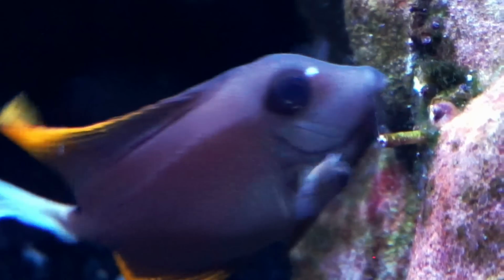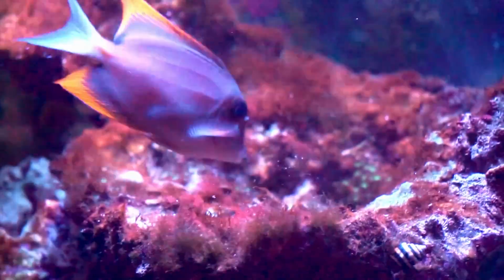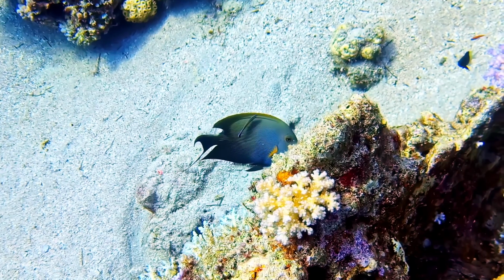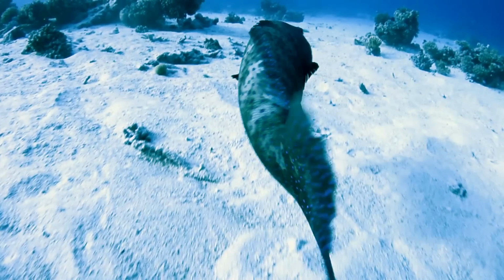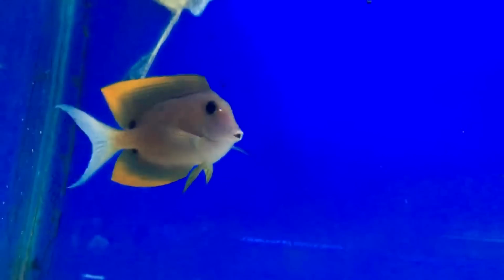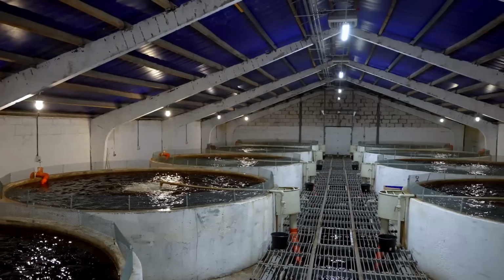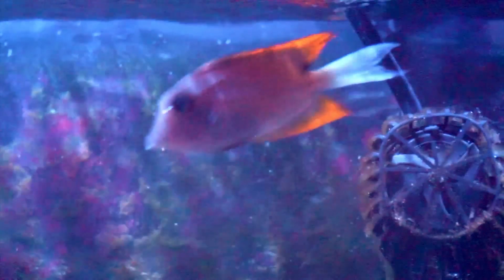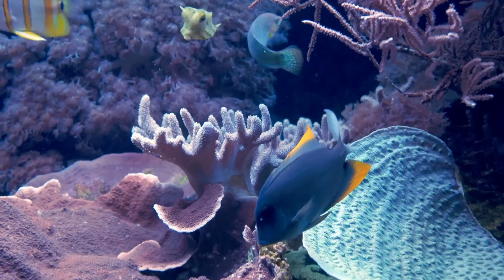Tomini Tang | All About Documentary Series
Ctenochaetus Tominiensis - Tomini Tang
TOMINI TANG: The Secret Weapon of Reef Cleaning!
You've NEVER seen a fish work this hard!
Meet the Tomini Tang - the unsung hero of the reef world that's been flying under the radar for way too long! While everyone's obsessing over Yellow Tangs, this incredible fish is out here doing the REAL work with specialized bristle teeth that can scrape algae from surfaces that look completely clean to our eyes.

What makes this fish INSANE:
Bronze body with a tail that literally GLOWS underwater
Orange-tipped fins that look like they're on fire
Bristletooth feeding system that's like having a built-in scrub brush
Small enough for your tank but tough enough to clean every square inch
Personality that rivals fish 3x their size

From remote Indonesian reefs to your aquarium - discover why this 6-inch powerhouse is revolutionizing reef tanks everywhere and why they're worth every penny at $80-150!
We're diving deep into:
Their incredible discovery story from 1955
Why their bristletooth feeding system is pure genius
The REAL reason they're better algae eaters than most tangs
Tank setup secrets that make them thrive
How they're literally saving coral reefs one scrape at a time
This isn't just another fish video - this is about one of nature's most efficient cleaning machines that most people have never even heard of!

TIMESTAMPS:
0:00 - Why You Need to Know This Fish
2:30 - The 1955 Discovery That Changed Everything
5:45 - Biology That'll Blow Your Mind
8:20 - Natural Habitat & Behavior
11:10 - The Feeding System That's Pure Engineering
14:00 - Aquarium Care Secrets
17:30 - Conservation & Future
It was insanely hard to find footage of these tangs in the wild. Thankfully found some old footage from undersea productions!
Randall, J.E. (1955). "A revision of the surgeon fish genera Zebrasoma and Paracanthurus." Pacific Science, 9(4), 396-412.
Wikipedia. (2024). "Ctenochaetus tominiensis."
Reef Pedia. (2023). "Ctenochaetus tominiensis: tomini tang."
FishLore. (2019). "Tomini Tang Care - Ctenochaetus tominiensis."
Aquarium Domain. "Bristletooth Tomini Tang (Ctenochaetus tominiensis) Species Profile."
The Happy Reef. "Tomini tang."
Aquamarinepower. (2023). "Tomini Tang Fish Care Guide: Appearance, Breeding & All 2024."
Fishkeeping World. (2021). "The Ultimate Tomini Tang Care Guide."
Reef Chasers. (2021). "Bristletooth Tomini Tang Care Guide."
Aquariadise. (2023). "Tomini Tang: Colorful, Vibrant, and Quirky Aquarium Fish."